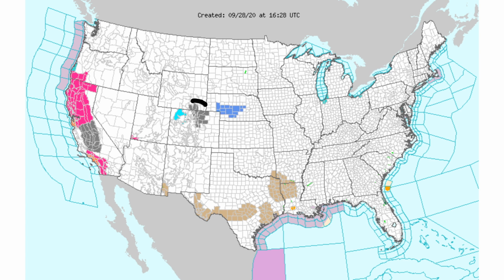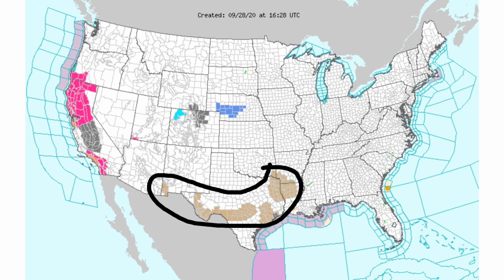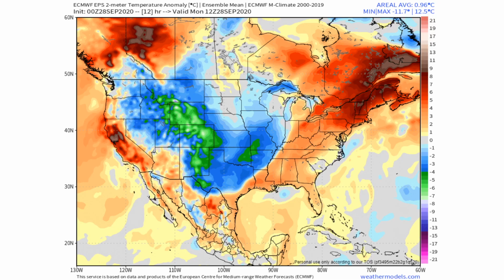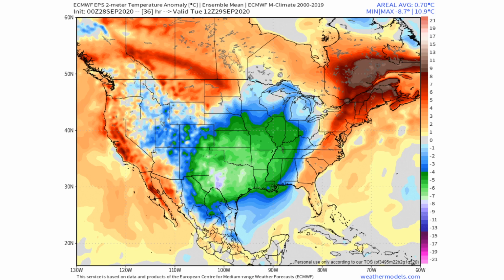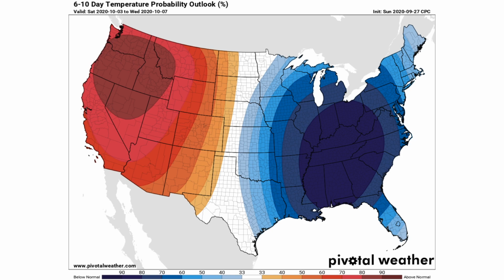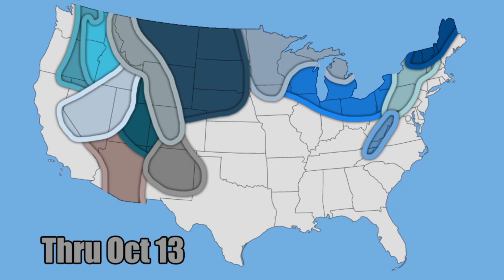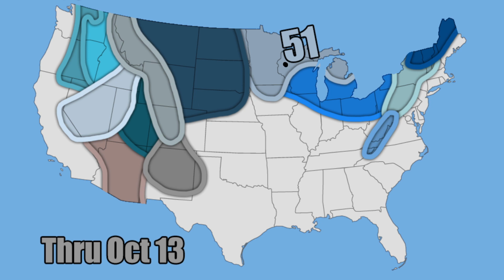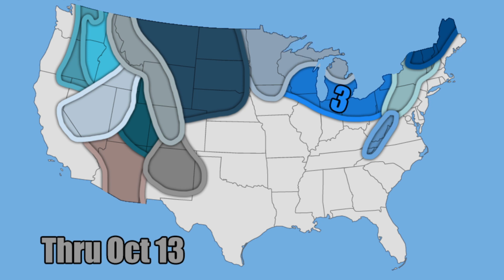Snowy & Cold Early October?